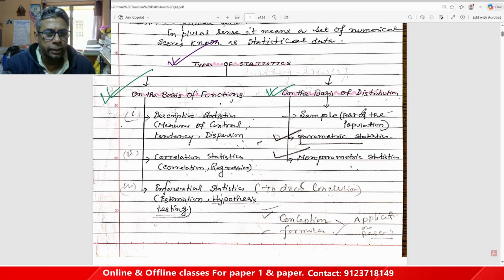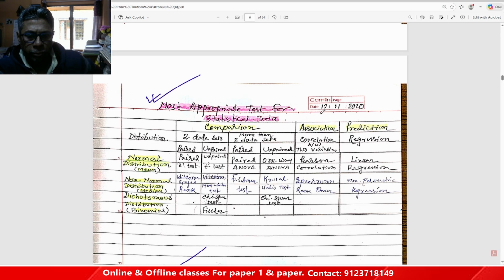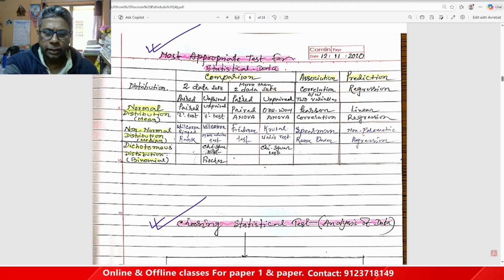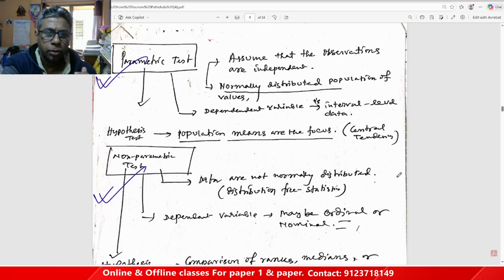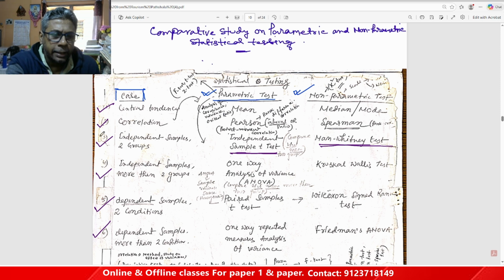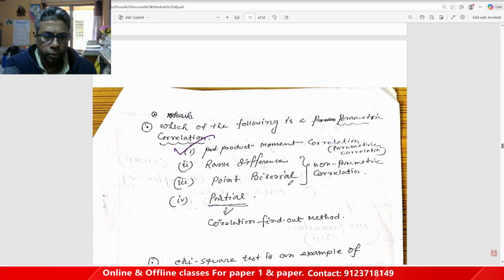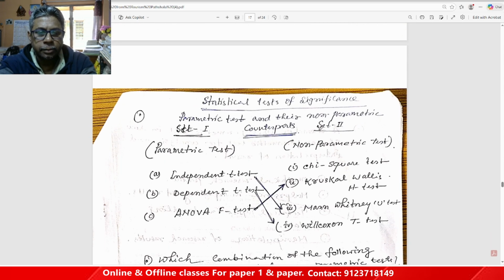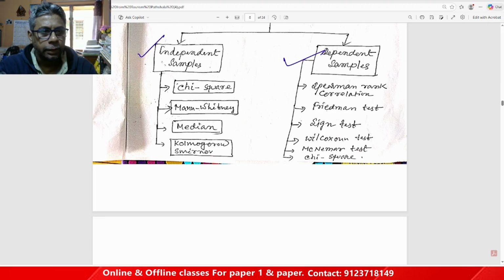Research & Statistics: Parametric and Non parametric Statistical Tests ( Concepts and Application)